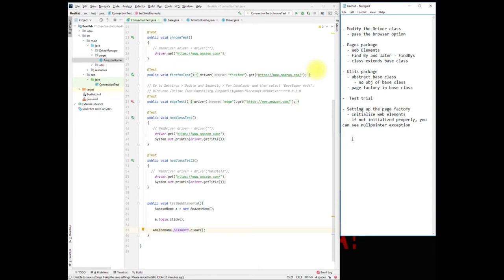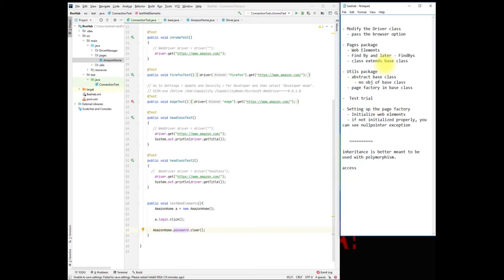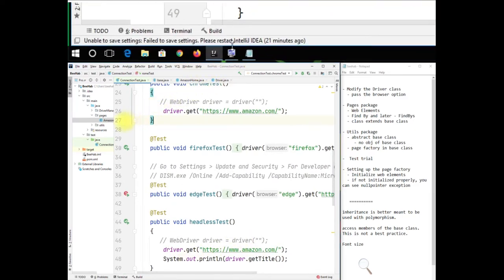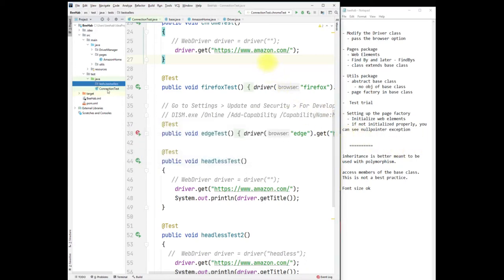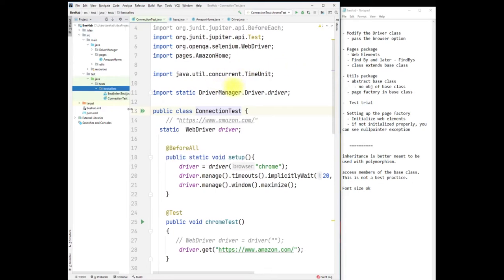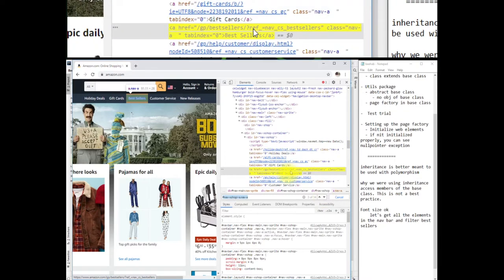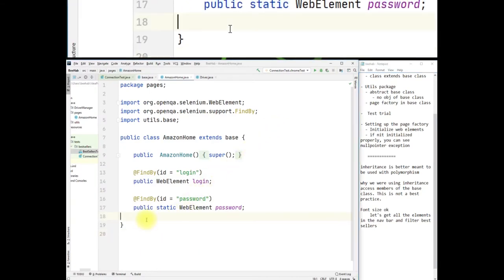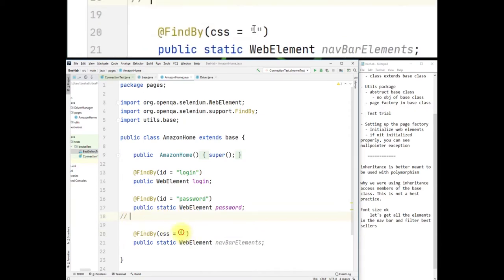Selenium Shorts 5 How to do simple text validation on a new project update design part 3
Hello friends and everybody, welcome
In this video, we are removing the inheritance concept from the project. We are working on the test bestsellers page at amazon.com.

If you have questions regarding the meanings of some codes, please drop your questions in the comments, I will be happy to answer them for you.

Also, lambda example we used from java 8 was just a simple introduction to how functional programming can also be implemented in our coding examples.

Going forward, we will look at how to run the tests using testNG.xml file. That will be fun working on, believe me, it is as easy as how you go to this point. That justifies you can do even more, more than meets the eyes.

Thanks.

I will add the code links later below.